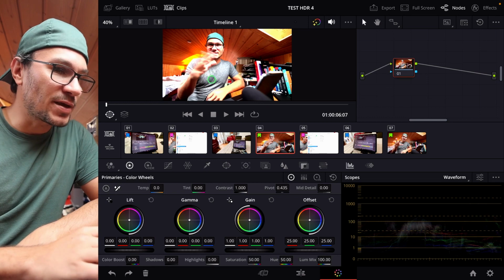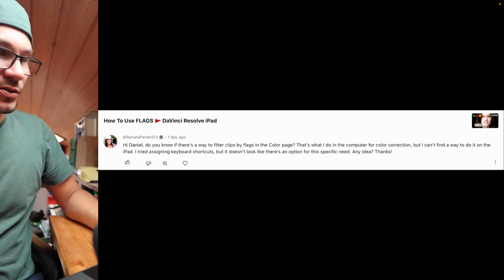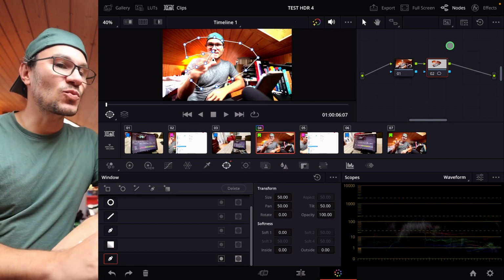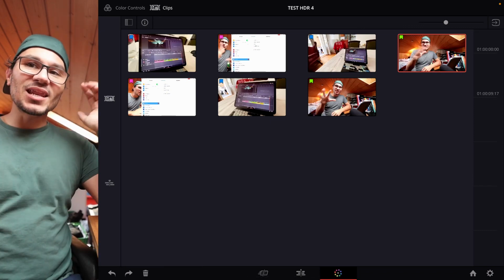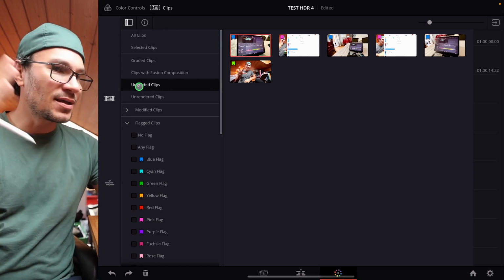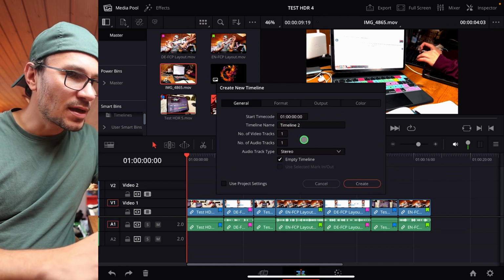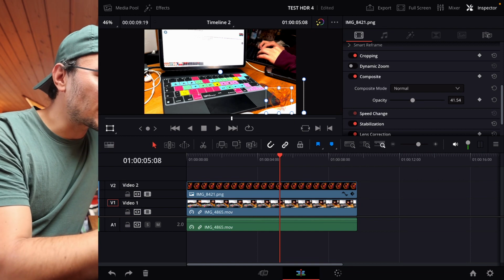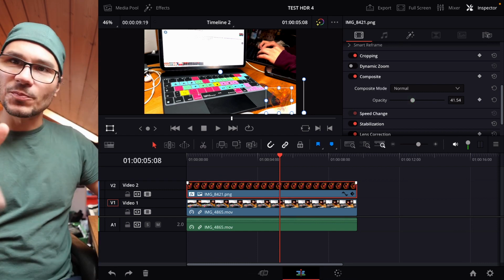How To Filter by Flags in Color Page? | Ep.18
In this week Q&A DaVinci Resolve iPad Friday, we will cover 4 question. The most importent from this week is how to sort your clips in the Color Page by Flags and Marker.

✅➡️ DaVinci Resolve iPad MASTERCLASS: From Beginner to Pro.